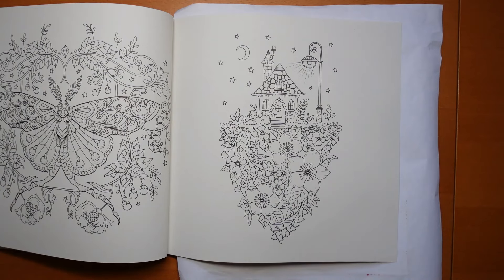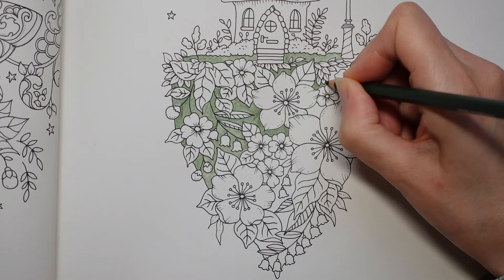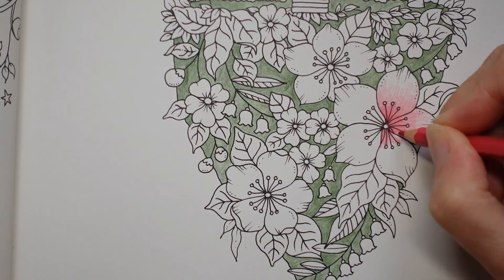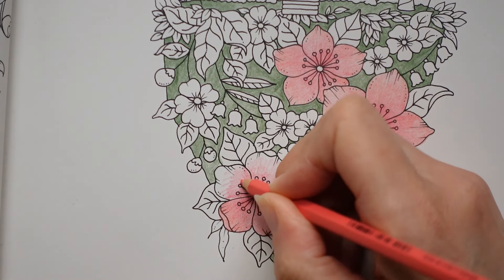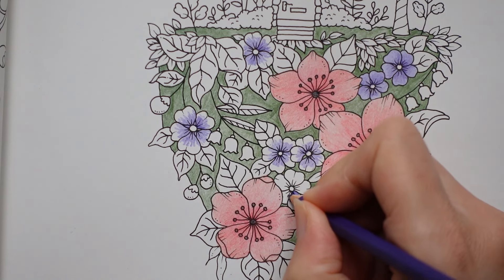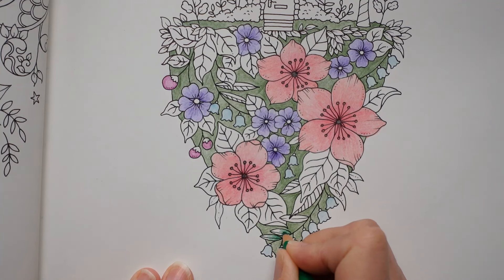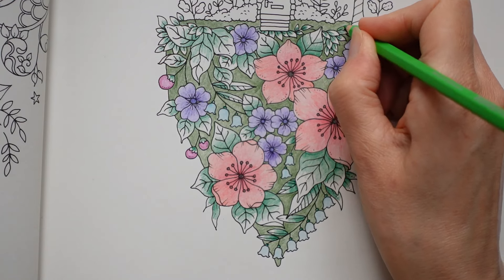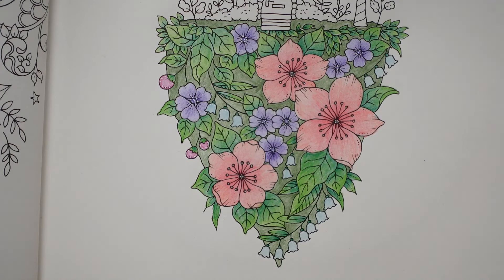Magical Worlds by Johanna Basford - Street Lamp House (Part 1)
In this video I colour part of the Street Lamp House page Magical Worlds by Johanna Basford using Staedtler Design Journey pencils.

*🌻🌻Resources Used:*
*Magical Worlds by Johanna Basford:*
*Staedtler Design Journey Pencils:*
*Sakura Metallic Gelly Roll Pens:*

*Pencils used:* 25, 9, 23, 6, 62, 302, 61, 633, 5, 50, 55